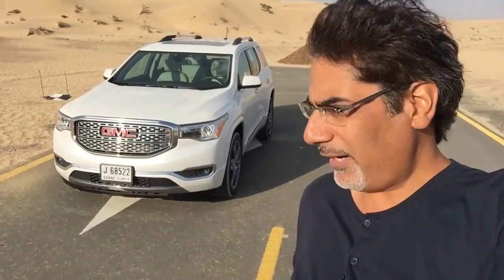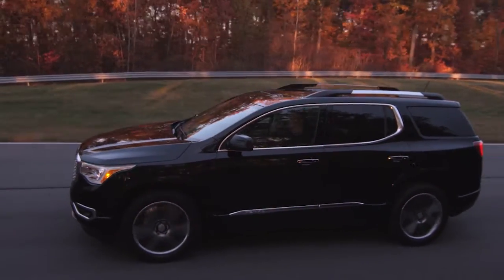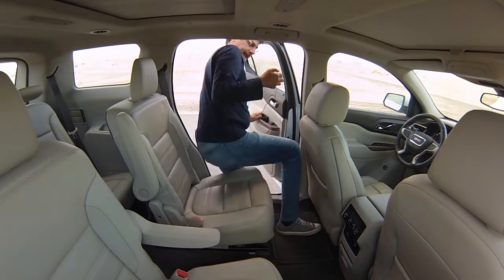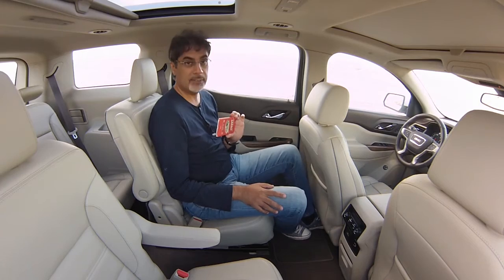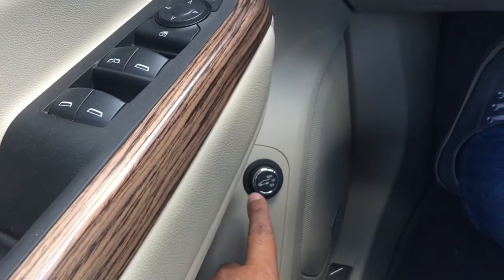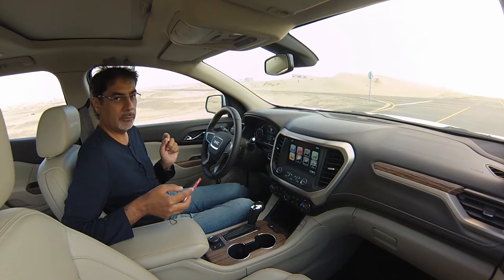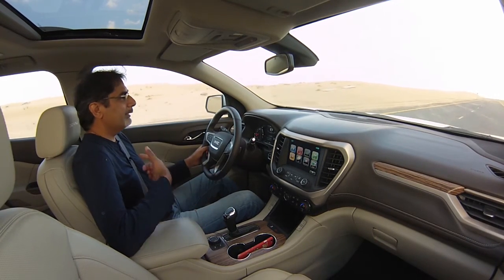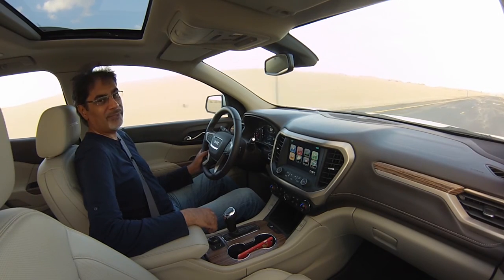2017 GMC Acadia review - smaller and lighter!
2017 GMC Acadia review by Shahzad Sheikh of Motoring Middle East in Dubai. Smaller and lighter, but still practical and a very good new family offering.

This is of course is the second generation GMC Acadia, but unlike the previous car it’s not just a rebadged Chevy Traverse this time. In fact this one actually shares it platform with the all-new Cadillac XT5, although it’s slightly larger than the Caddy.

But whereas most cars tend to get bigger each time there is a new version, the Acadia has been tightened up. The length is reduced by 181mm, the width is down by 71mm and it’s 30mm lower. At 4917mm, 1915mm and 1745mm (L, W, H respectively) – it’s actually smaller than the new Honda Pilot.

This means of course that it’s lighter too. By a whopping 300kg. Nonetheless it does retain three-rows of seats, although the third row is now a two- rather than three-seater. In fact you can specify the car in several configurations including 5-seats, 6-seats (2+2+2) and 7 seats (2+3+2).

It also gets the same engine as the Cadillac XT5. So in the front is a new 3.6-litre V6, putting out 310bhp and 271lb ft of torque. There are no official performance figures, but I’d guestimate it’s similar to the XT5 with 0-100kph in about 7.5 seconds and a top speed of 210kph.

Official manufacture retail prices put the Acadia as starting at AED129,900 ($35k) for the base model SLE (including three-years servicing package and four-years road-side assistance). The SLT All-Terrain model is AED168,000 ($46k). The car tested is the AWD Denali range-topper at 199,900 ($54k). Check prices with your local dealer.

The boot is handy – boasting some extra bins below the floor level. In addition to being able to easily drop the two third-row seats, if you need to lower the middle row seats too for more space, there are two handy levers on the left to help you do that.

With the third row up, there is still room for squishy bags and shopping. The occupants of those seats – most likely kids, get cupholders and even a USB power outlet on one side – there’s also a power outlet on the other side in the boot area. This car wants to make sure you’re always powered up, as there are also two USB slots up front with another power supply, and another two for the middle row, plus a three-point plug!

The middle seats on this car were ‘Captain’s Chairs’ but as mentioned you could have it with a bench too. Plenty of space, even for my tall frame sitting behind the driver’s seats set for myself. There are also rear a/c controls and vents on the ceiling. Plus a deep long tray to put stuff in.

Upfront, it’s again very comfortable and well thought-out. There’s a big instrument panel with fixed rev counter and a large digital and configurable screen. There are cooled and heated seats (plus a heated steering wheel). There’s adapative cruise control – which in traffic will bring the car to a halt – and lane-keep assist. Not quite auto-pilot yet, but useful driver’s aids. Talking of which there are front and rear parking cameras as well as a 360 surround view.

You get the full complement of infotainment systems, with the latest version installed, giving you Apple carplay and Android Auto.
On the move, put your foot down and you get wheelspin from the off – with the traction still on! This partly because it’s an eager and torquey family SUV, and partly because it’s in front-wheel drive mode by default.

So if you twiddle the knob over to the AWD or AWD with the chequered flag, it gets solid traction off the line with no naughtiness. Whilst the XT5 gets an 8-speed the Acadia makes do with a Sixer, but you really won’t notice the difference most of the time. The steering is responsive enough and it handles well. Enough to keep the driver happy.

But it’s designed to be easy and friendly to drive, so there is excellent visibility in addition to the cameras’ help. Brakes are good and the ride is great. A little bonus is that the engine’s got quite a grunty note when you floor the loud pedal.

The Acadia was always a great family SUV, slightly shrinking it and partnering it with the classy  Cadillac XT5 has taken it both upmarket in terms of refinement and quality, but also kept it very much practical for a family that needs the space, comfort and get-go.

2017 GMC Acadia – The Specs
SLE AED129,900 ($35k)
SLT All-Terrain: AED168,000 ($46k)
Denali AWD: AED199,900 ($54k)
Engine: 3.6-litre V6, 310bhp @ 6600rpm, 267lb ft @ 5000
Transmission: 6-speed, All-wheel drive
Performance: 0-100kph 7.5 seconds (est), Top Speed 210kph (est), 11.8L/100km
Weight: 1800kg (est)